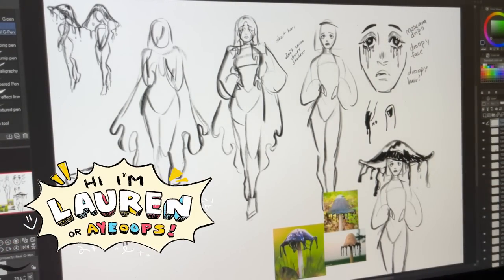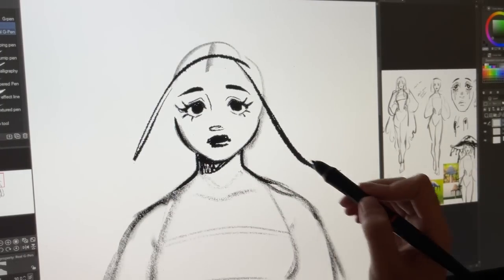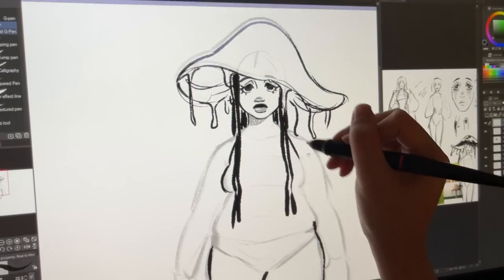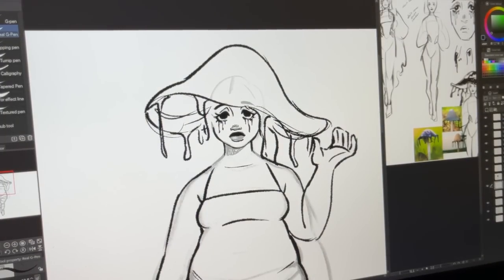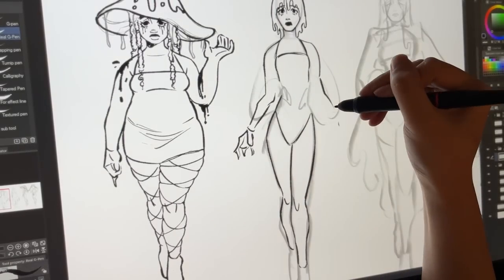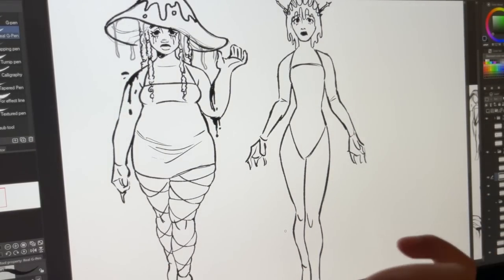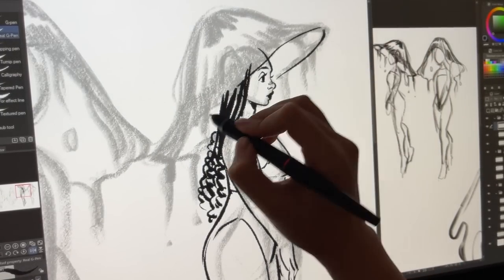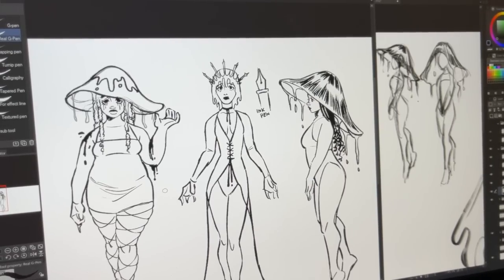♡ drawing and talking 🎙️ mushroom character design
i just talked about DnD a lot :) also pls watch at 1.25x speed if you think i talk too slow

☆  PROGRAMS AND BRUSHES
Clip Studio Paint
Kamvas 13